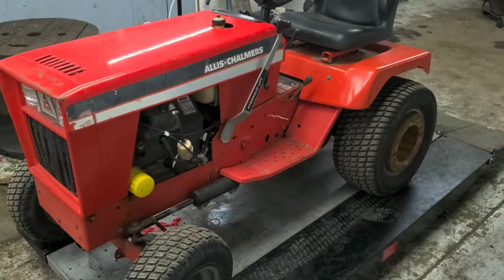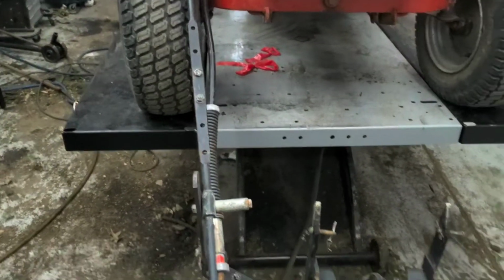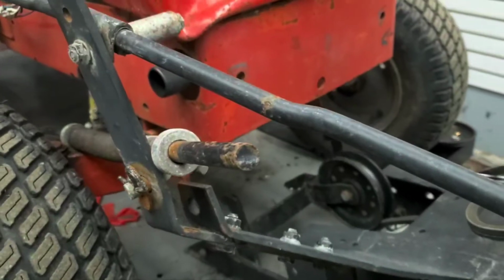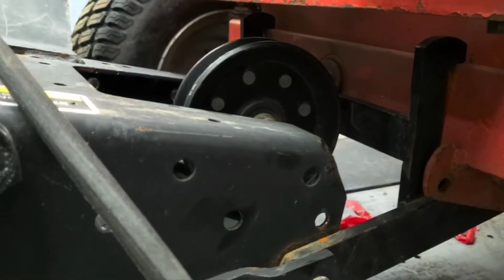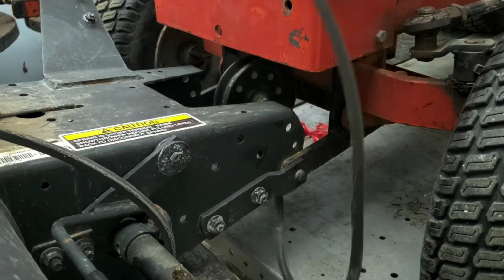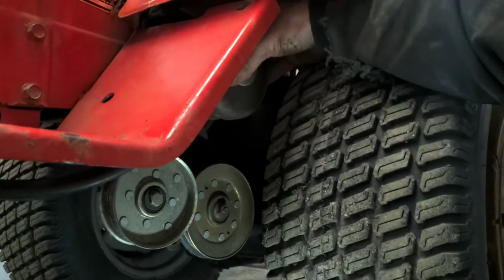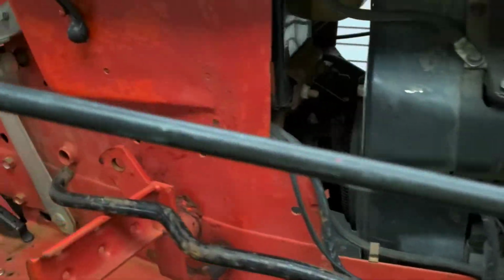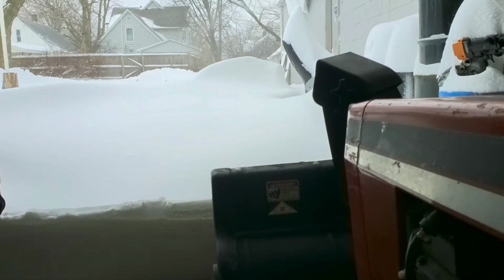Simplicity Snow Blower Install and Test In Foot+ Of Snow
To see our recommended tools and products visit our Amazon shop

We Install this Simplicity 1691522 Snow blower and test it in over a foot of snow

The Allis Chalmers 916H 1690575 hydraulic lift tractor has a Kohler CH730S 25hp replacement engine instead of the original 16hp that came on it.

It is the equivalent to the Simplicity 7116 tractor.

About Us:
My name is Martin. I have been repairing tools and small engines for almost 20 years. We operate a small engine repair shop in Illinois.

Please be careful when repairing any piece of equipment and follow all possible safety measures.